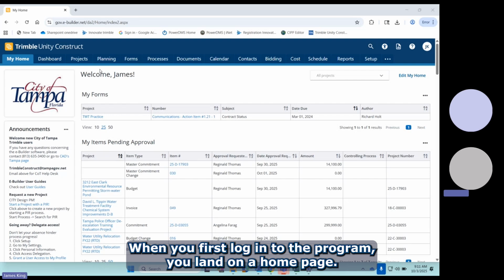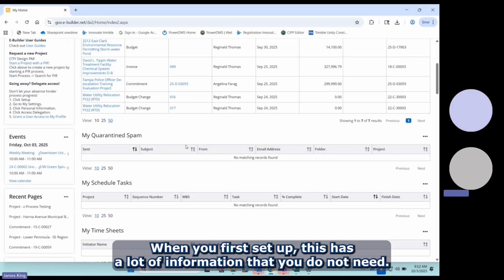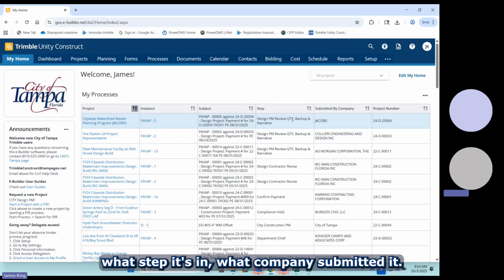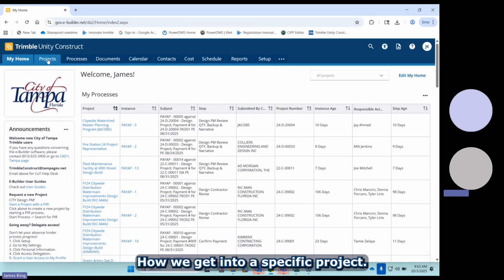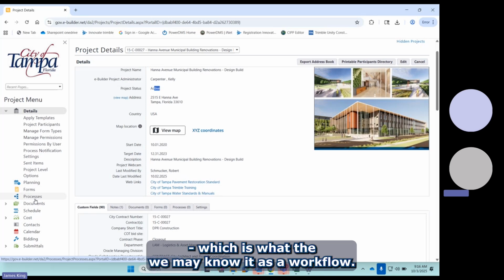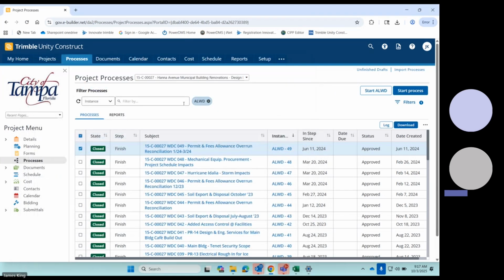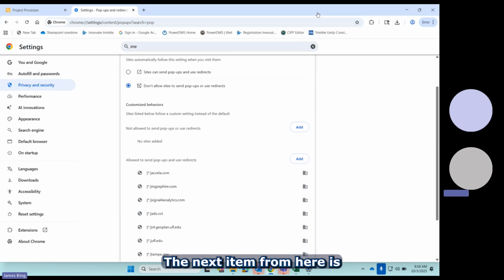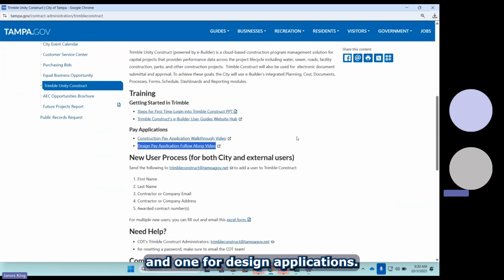Intro to Trimble Tutorial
Let's get set up in Trimble - cleanup your home page, discuss dynamic grids, navigate to projects and process page, set up pop-ups, make a chrome desktop shortcut, and find Contract Admin's Trimble Training page.

00:00 - Home Page Intro
00:28 - Announcements & Who to Contact for Help
01:01 - Dynamic Grids on Home Page Cleanup
01:53 - Dynamic Grids
03:06 - Global Headers Cleanup
03:35 - Navigate to a Project
04:01 - Project Details Page
04:36 - Processes Page of Project
05:05 - Filter the Processes Page
06:02 - Pop-up Setup in Google Chrome
07:02 - Make Trimble Shortcut to Desktop
07:37 - Get to our Trimble Training Page
08:13 - Outro